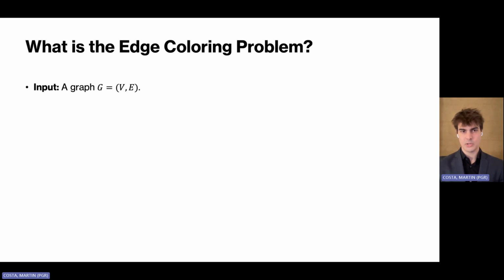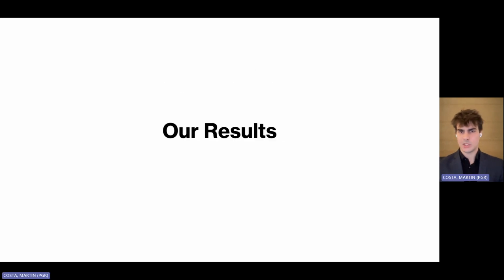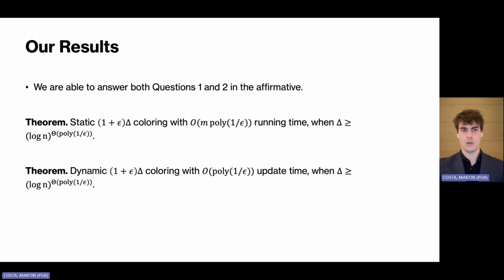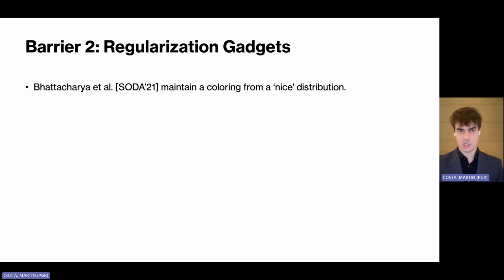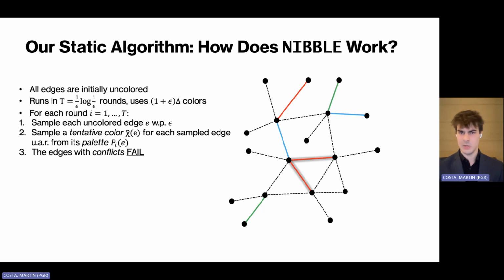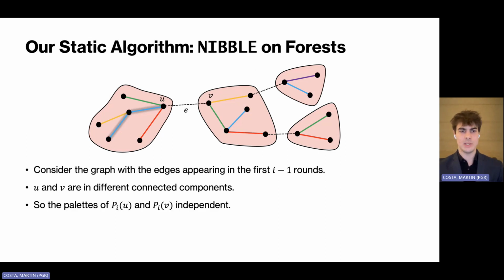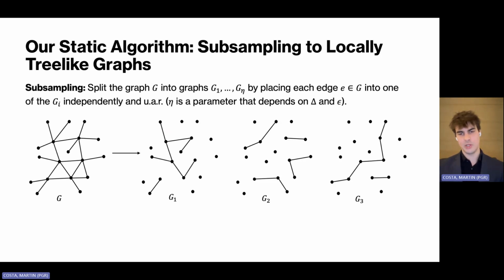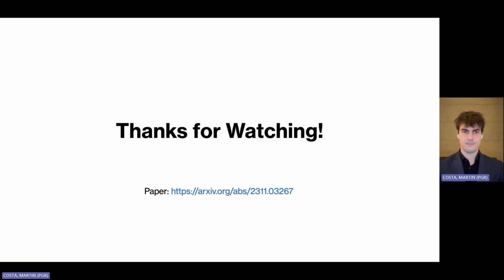Nibbling at Long Cycles: Dynamic (and Static) Edge Coloring in Optimal Time [SODA 2024]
A presentation of our SODA'24 paper 'Nibbling at Long Cycles: Dynamic (and Static) Edge Coloring in Optimal Time'.

Citations:

[1] R. Duan, H. He, and T. Zhang. Dynamic Edge Coloring with Improved Approximation. SODA'19.

[2] S. Bhattacharya, F. Grandoni, and D. Wajc. Online Edge Coloring Algorithms via the Nibble Method. SODA'21.

[3] J. Kulkarni, Y. Liu, A. Sah, M. Sawhney, and J. Tarnawski. Online Edge Coloring via Tree Recurrences and Correlation Decay. STOC'21.

[4] A. Christiansen. The Power of Multi-Step Vizing Chains. STOC'22.